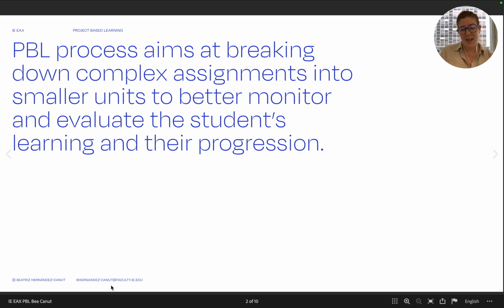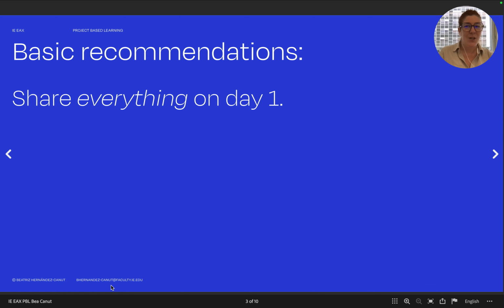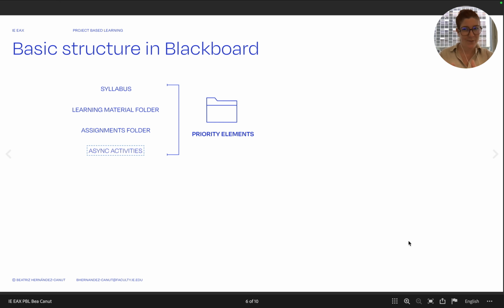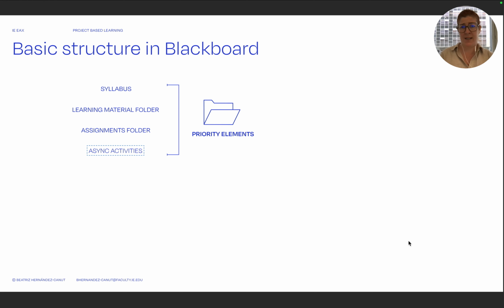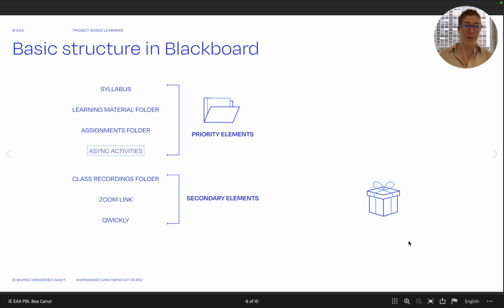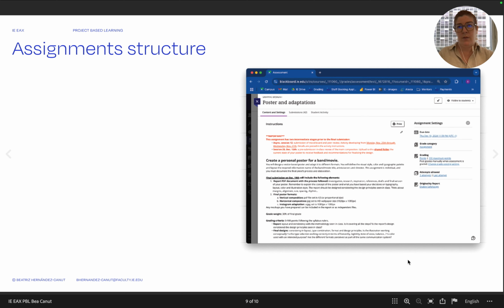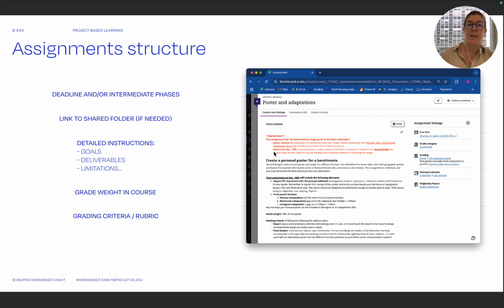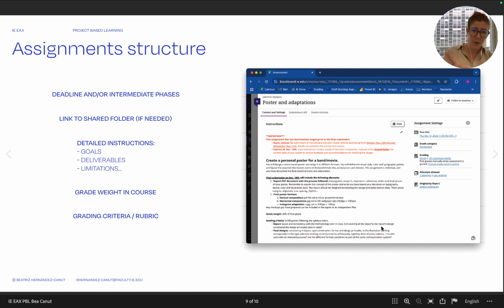PBL- Beatriz Hernández-Canut